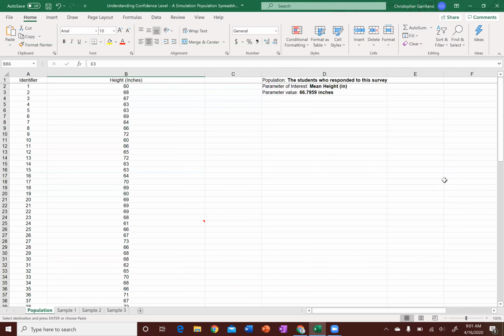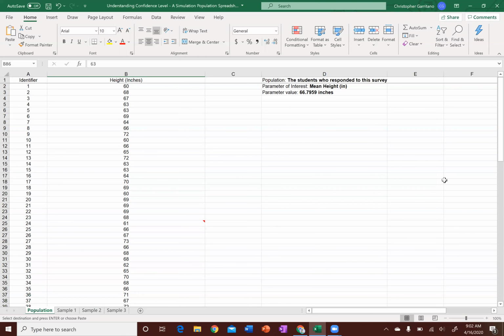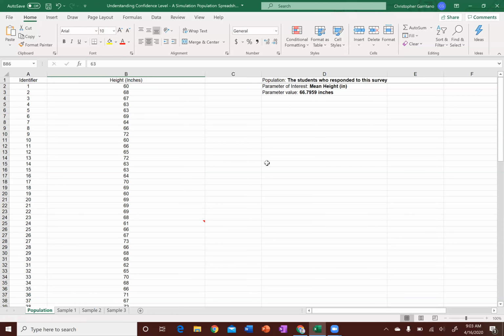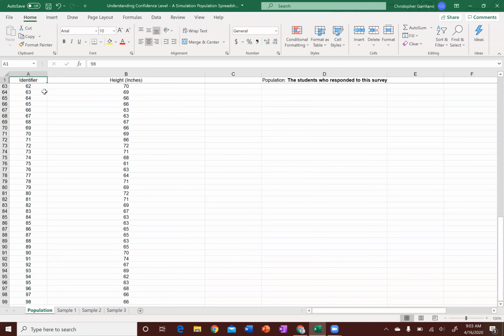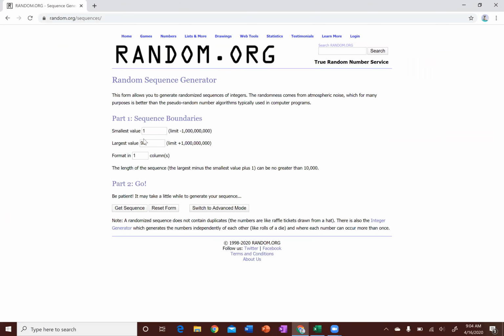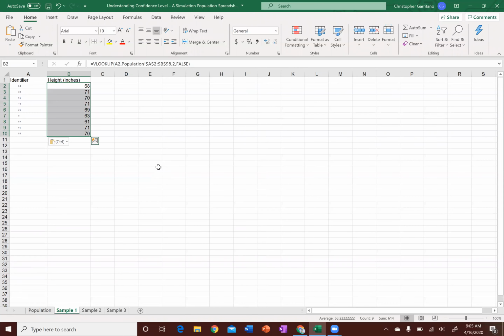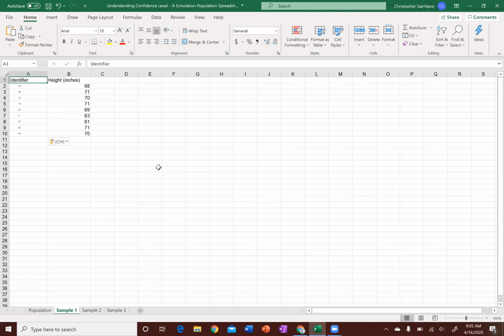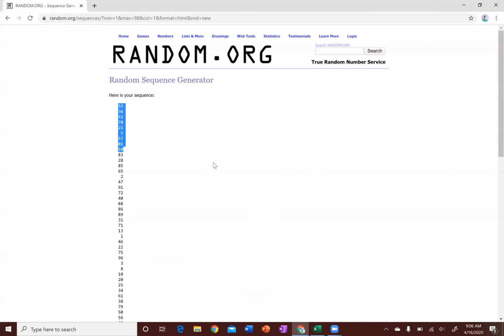Instructions for Confidence Level Simulation Activity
Also: Some tough news for CPB Snack Foods